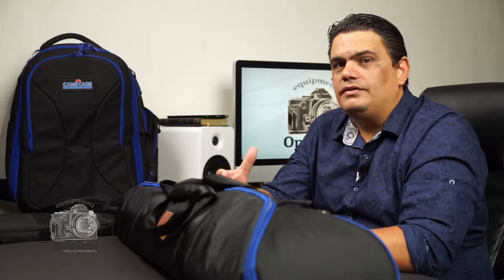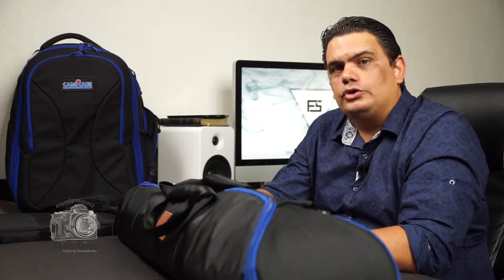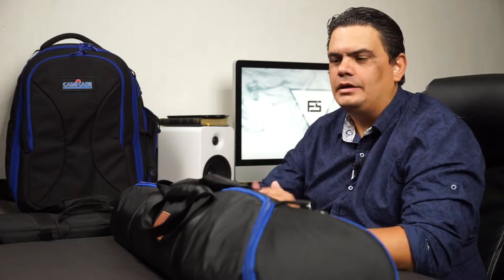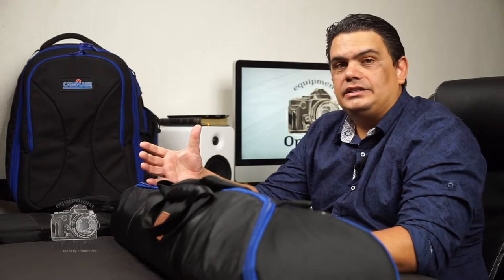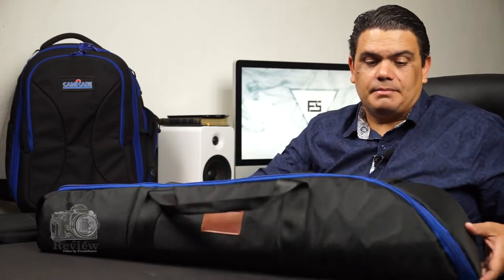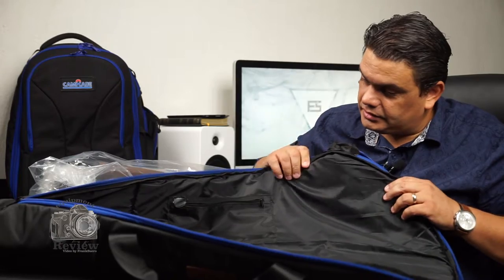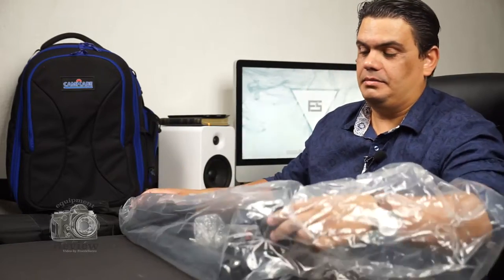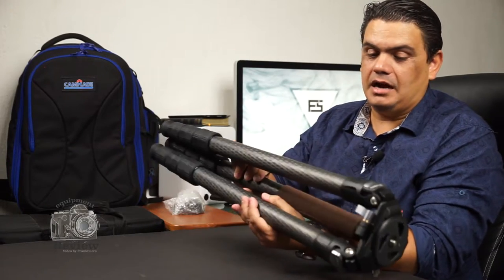Leofoto LN404C Review